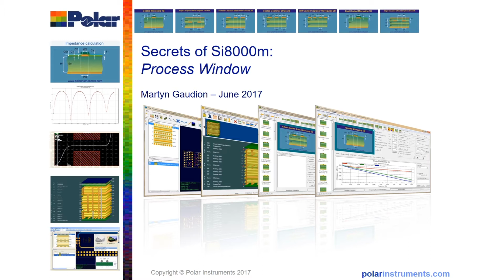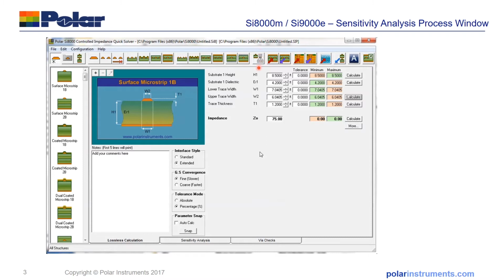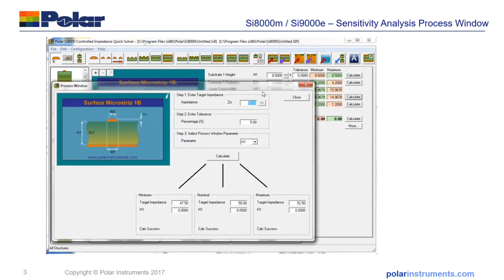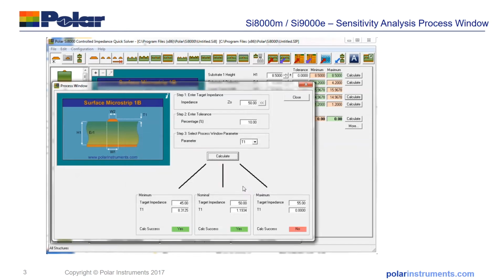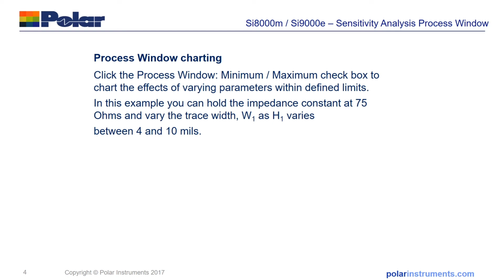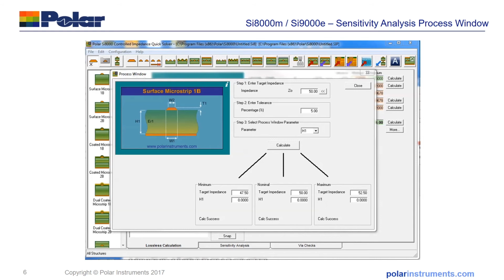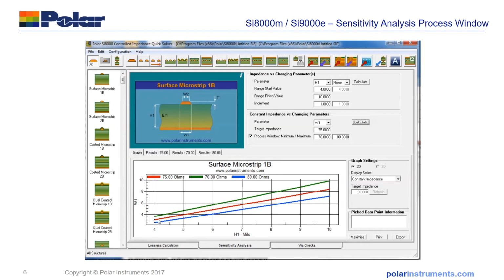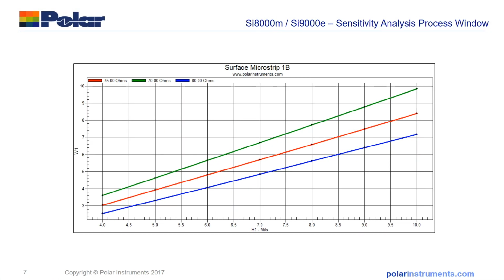Si8000m process window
Use the process window capability in the Si8000m and Si9000e controlled impedance field solver to determine how much process variation (etch or laminate thickness tolerance) you can tolerate whilst holding your impedance within the specified limits.